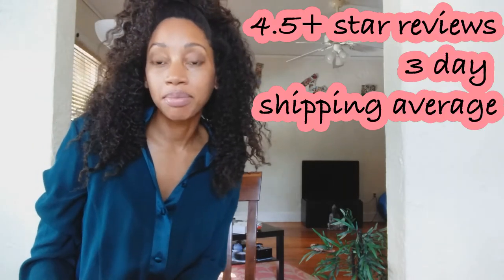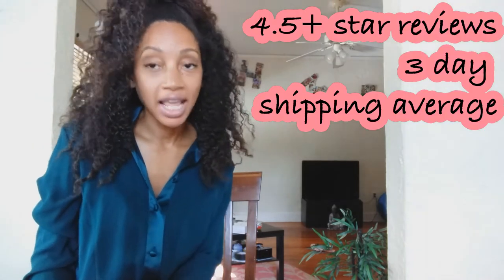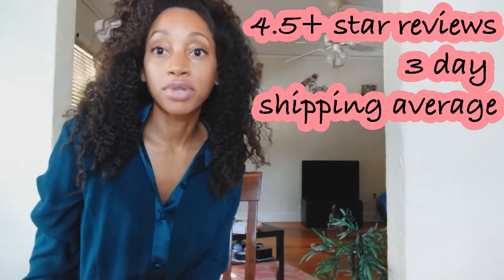How to get to Poshmark Ambassador status FAST - | make money from your old stuff!!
Becoming a PoshAmbassador is the fastest way to get sales on Poshmark. Find out how!
Download the poshmark.com app and use code Mo_Goal for a $10 credit!!

This video goes down the steps that you need to complete on the Poshmark app to become an ambassador, plus some tips I've learned from thrifting and personal experience. In this work from homebody episode, we will be covering how to get your first 15 sales, and the easiest way to self-share and community share, ship fast to get 5-star reviews, and of course spread the love by ordering at least one thing from another posher (maybe use your $10 credit) and then give a review (aka love note).

Becoming a Posh Ambassador has many perks like new Poshmark users automatically following you, more followers will lead to more LIKES which means you can send more offers which gets you a faster sale!! drop your handle below and I will follow you.

And why not take a few more seconds to LIKE and =D share it with a friend !!

This is the home of the Work From Home Mo_Goal